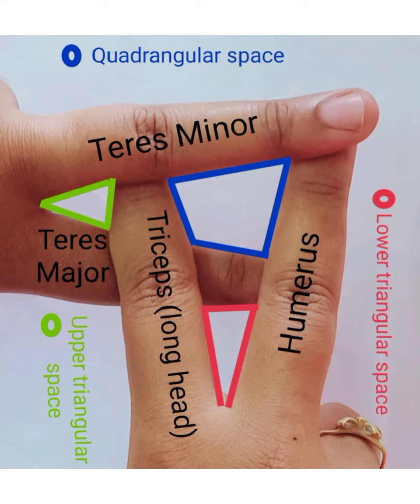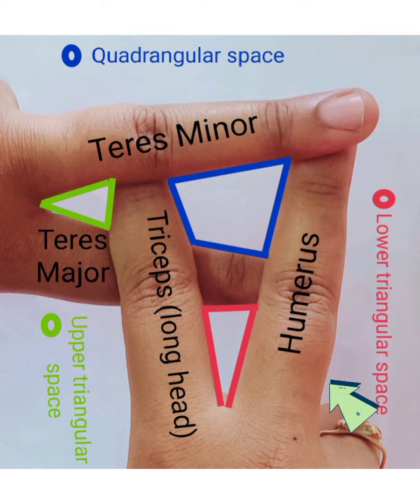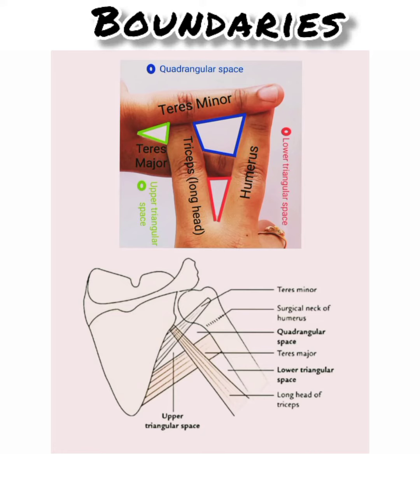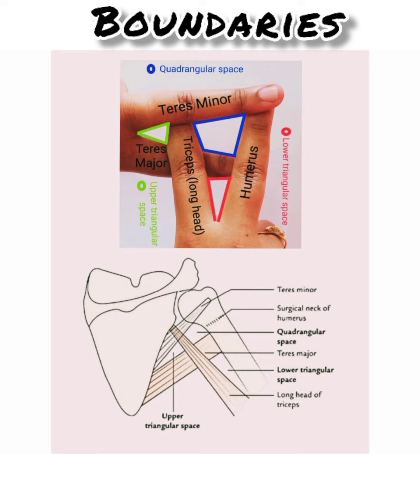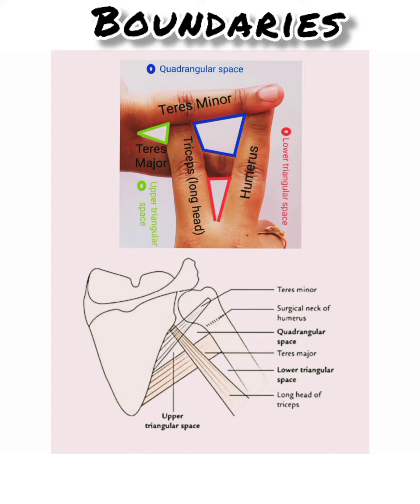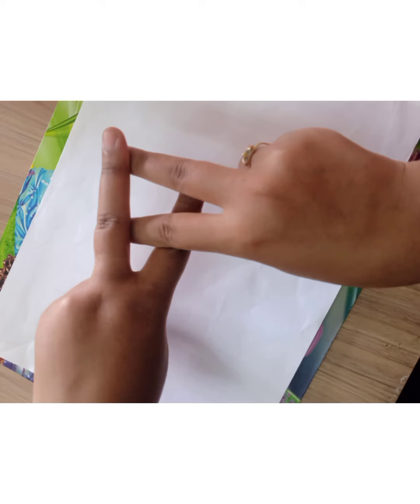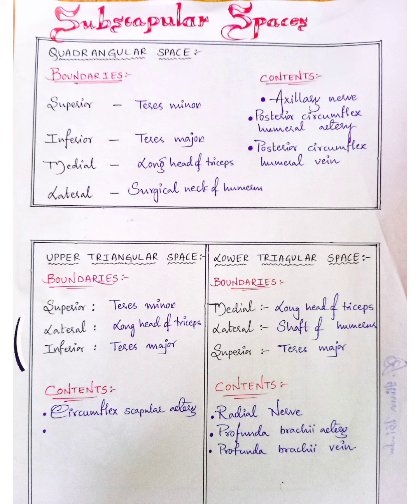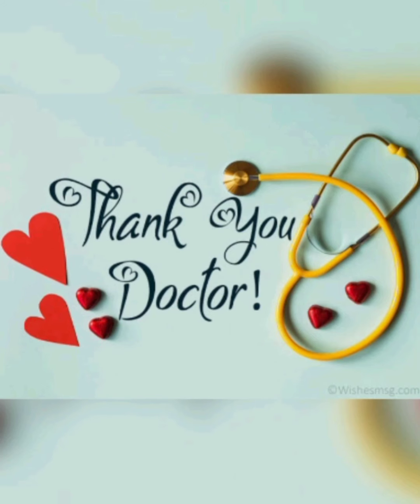SUBSCAPULAR SPACES Memory Sport 🙌👩‍⚕️✨Mnemonics👍31 ✨ HimaBindu